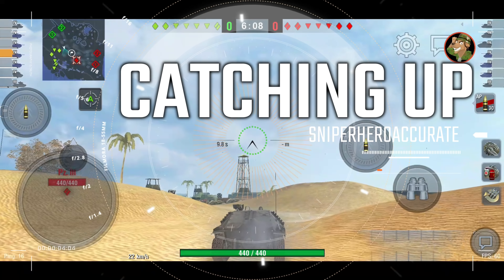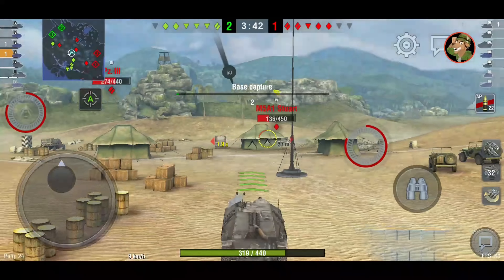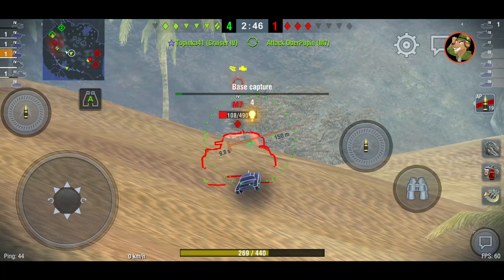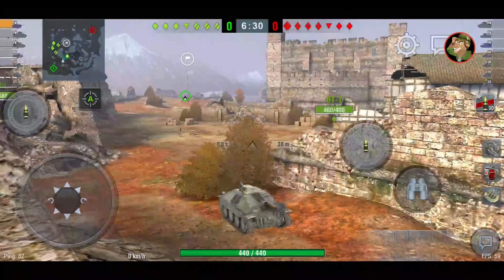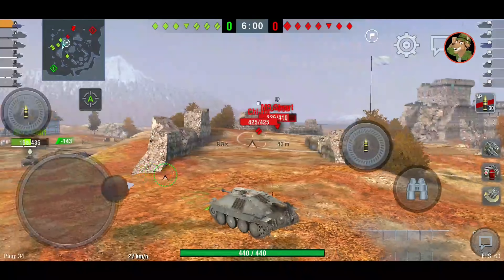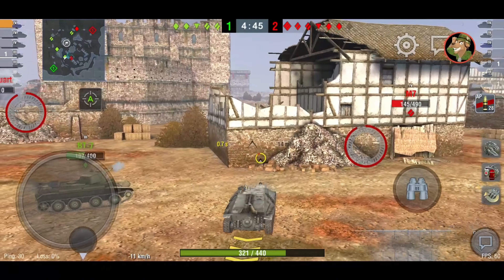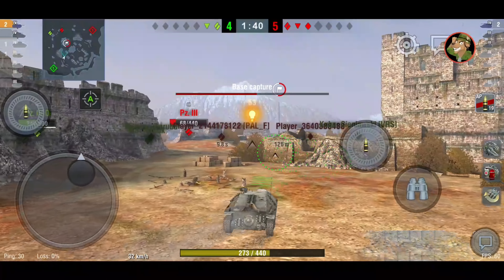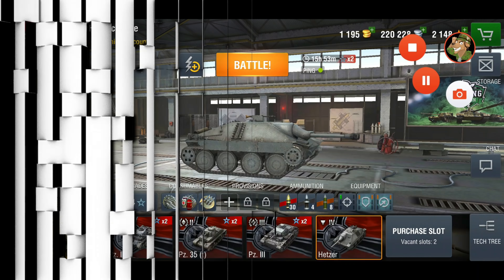Catching Up with SniperHeroAccurate | WoT Blitz 4K [2019]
martindogger provides the best gameplay for WoT Blitz and WoT Console. How to play, what is the best tank and how do you improve your winrate? Guides, reviews, streams, tutorials.